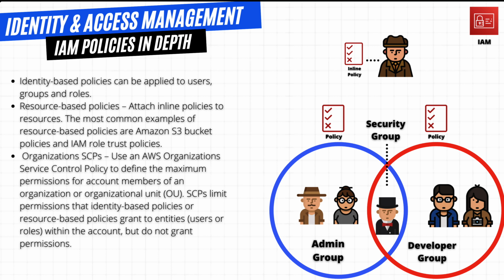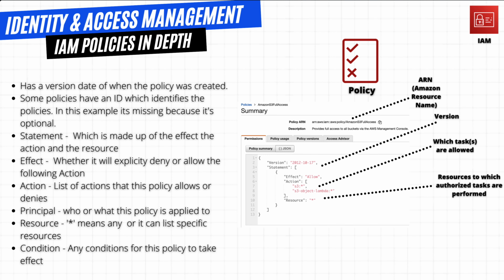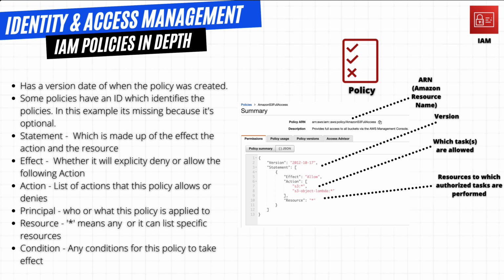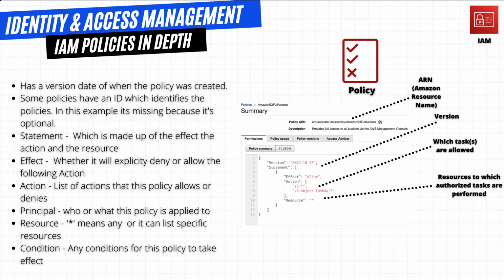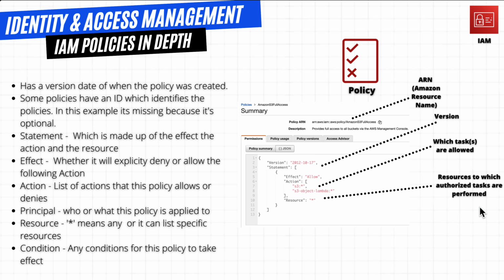AWS Policies theory | AWS Certified Cloud Practitioner Certification Course